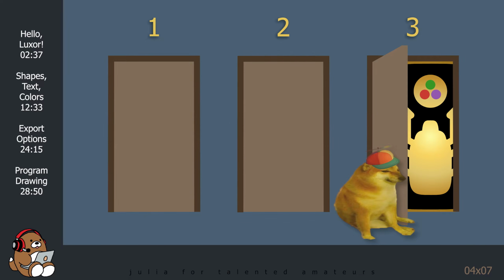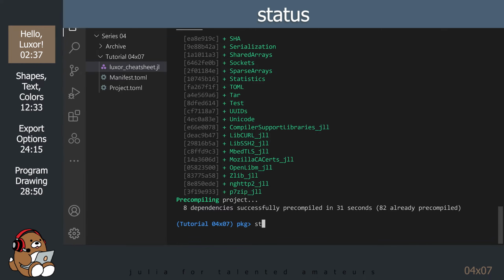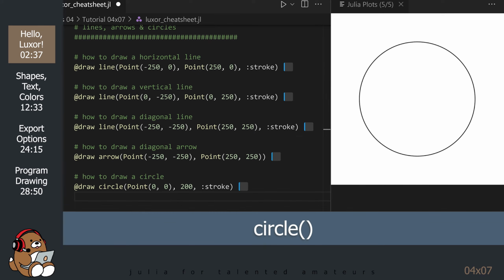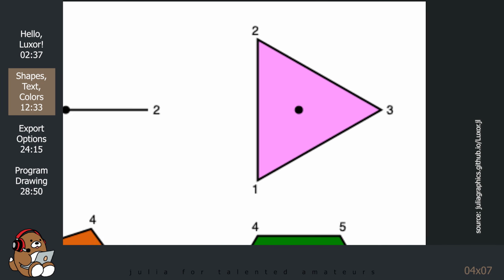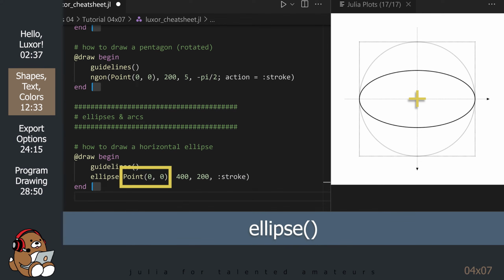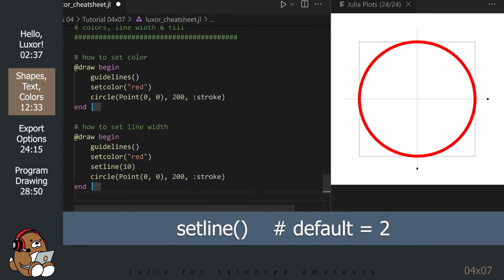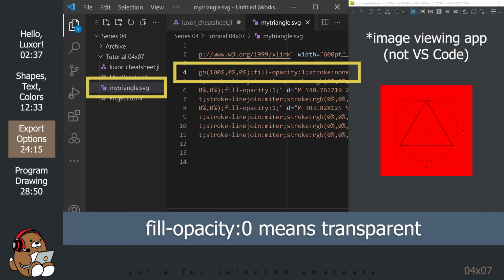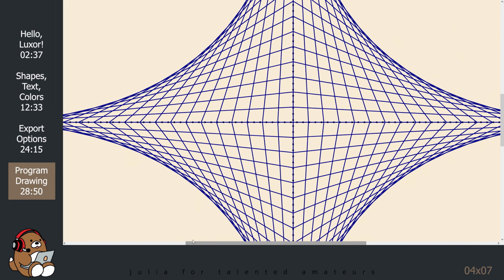[04x07] Intro to Computer Graphics with Luxor | Luxor.jl, Julia & VS Code [Julia Desktop Apps]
In this Julia Programming Language coding tutorial, you'll get an introduction to computer graphics by using the Luxor.jl Package. You'll start by learning the fundamentals by drawing lines, arrows and circles. You'll also learn how to draw polygons and some other simple shapes. You'll learn how to add text to your drawing and you'll learn how to customize your drawings by adding color, changing line thicknesses and by filling shapes. You'll learn how to export your drawing into various file formats and then you'll get an introduction to programmatic drawing by using code to generate a complex drawing.

- This tutorial is intended for amateurs and hobbyists.
- This tutorial is episode 7 of a 13-part series and is part of the Julia Desktop Apps playlist.
- Prerequisites: Julia, VS Code.

00:00 Intro
02:37 "Hello, Luxor!"
04:05 How to Draw Lines, Arrows & Circles
12:33 How to Draw Polygons
18:03 How to Draw Ellipses & Arcs; How to Add Text
21:31 How to Customize Drawings by Using Color, Line Width and Fill
24:15 How to Export Drawings to SVG, PNG, PDF & EPS
28:50 How to Generate Drawing Programmatically
31:47 Recap
33:09 Outro